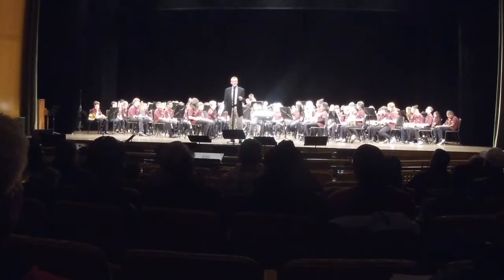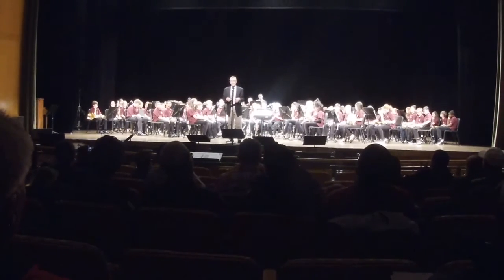NAMS 6th Grade Band Concert December 2, 2019